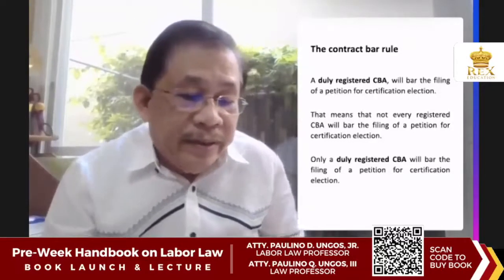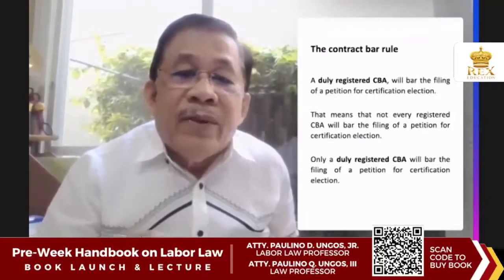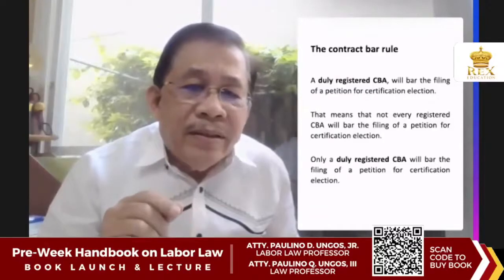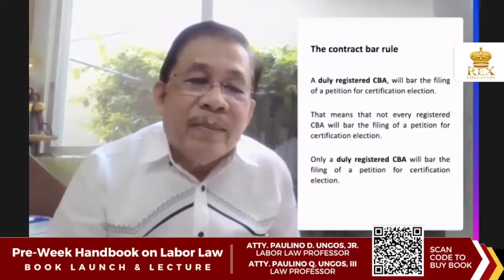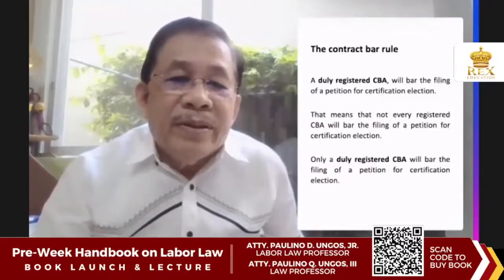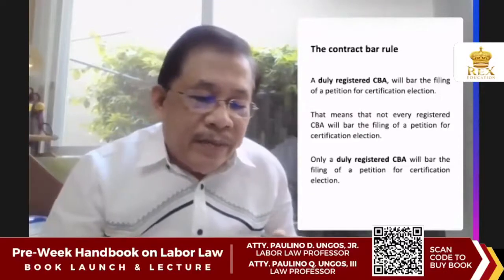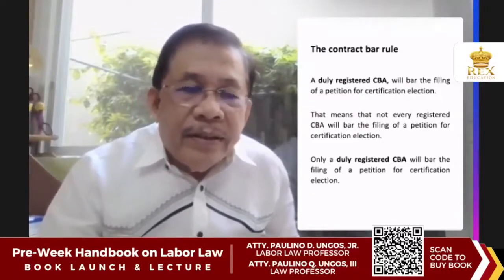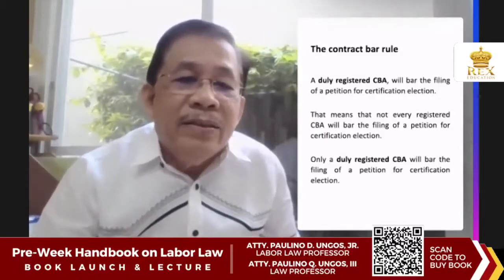The Contract Bar Rule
What's the contract bar rule about? Author Ungos Jr. briefly discusses the concept.